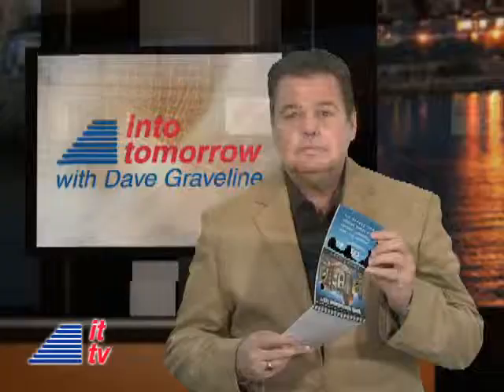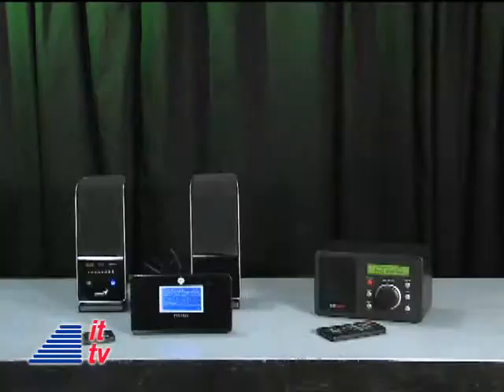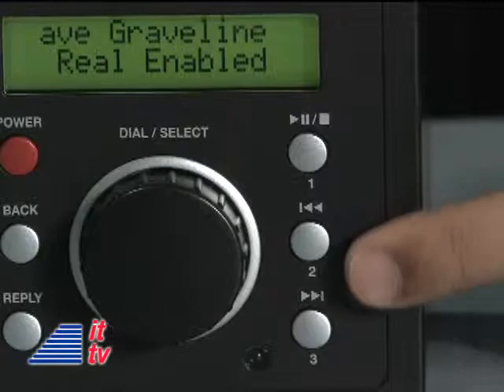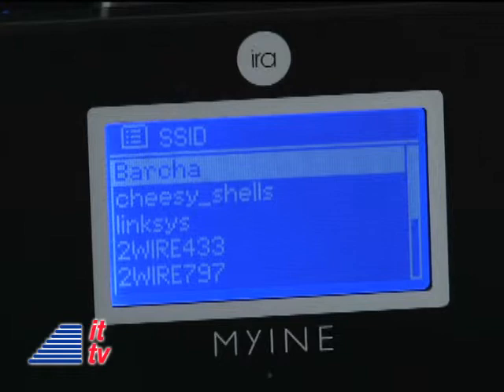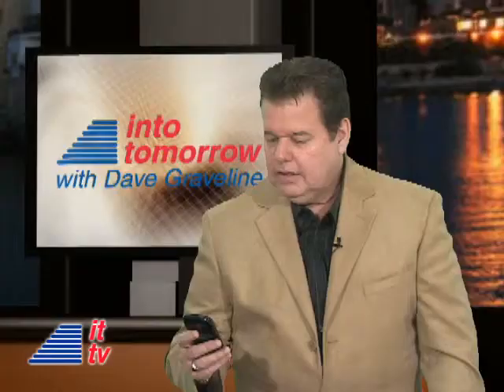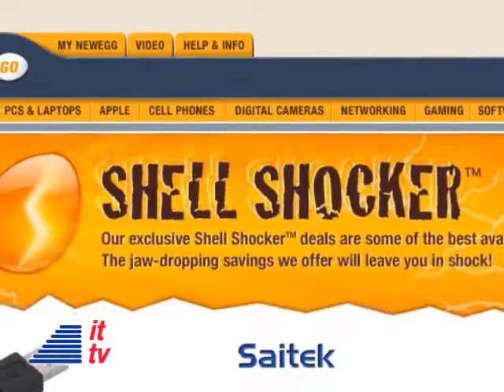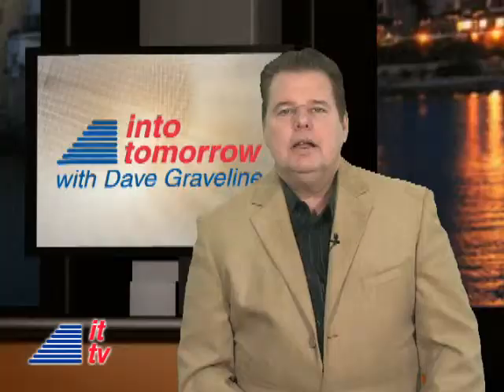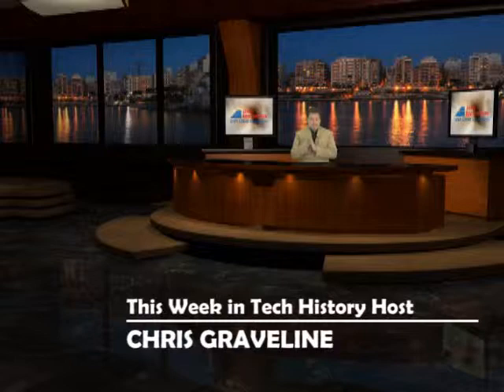Into Tomorrow Update: 04-24-2009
Are you looking for a Wi-Fi Radio? We show you two of our favorites on this weeks Into Tomorrow Product Spotlight with Rob Almanza. Also featuring: This Week in Tech History with Chris Graveline.  Distributed by Tubemogul.